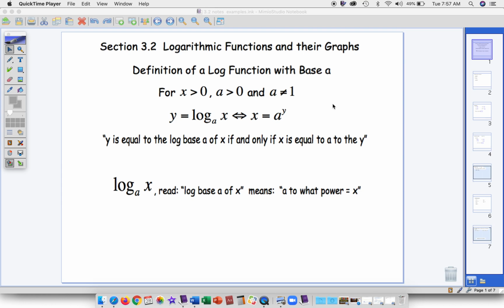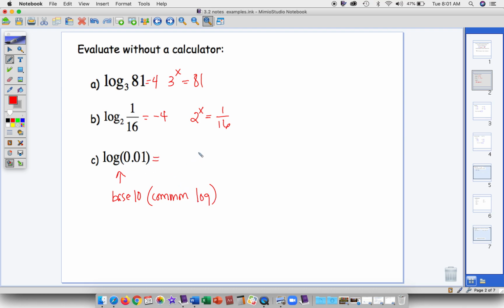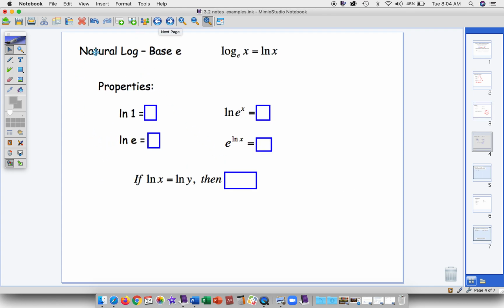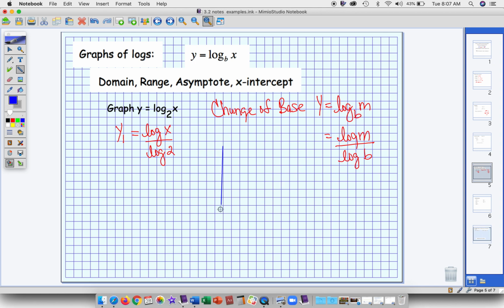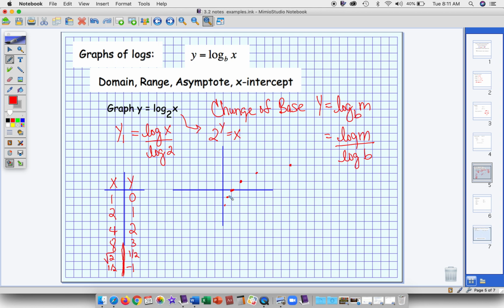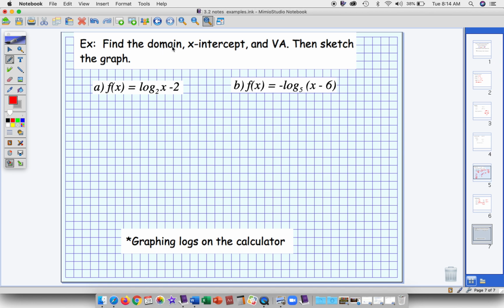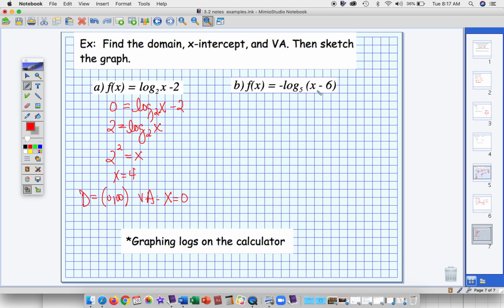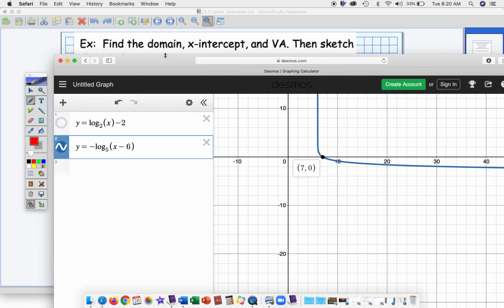3 2 Video Lesson